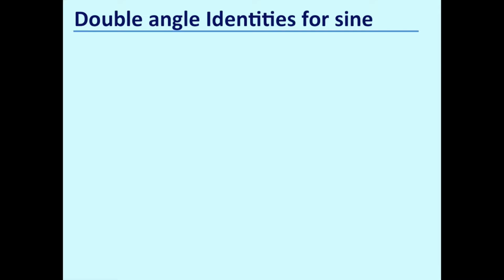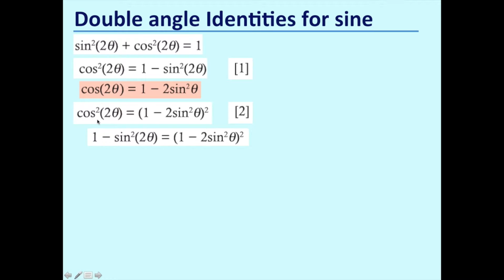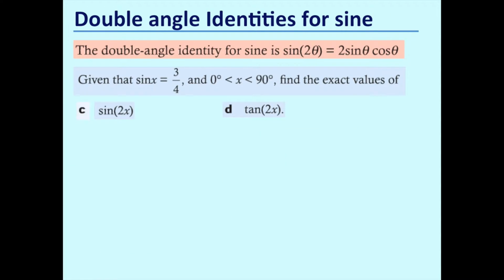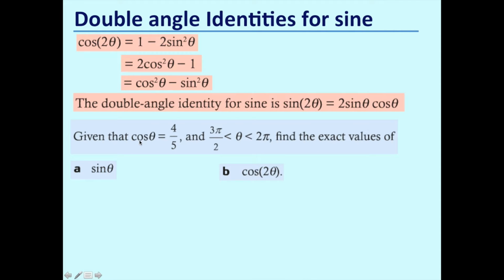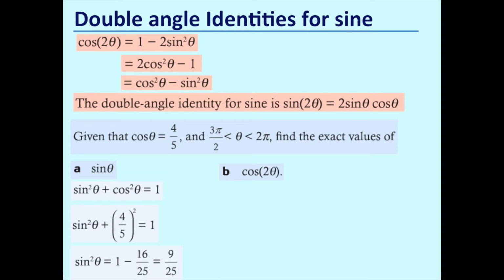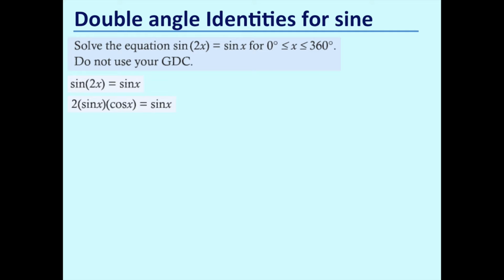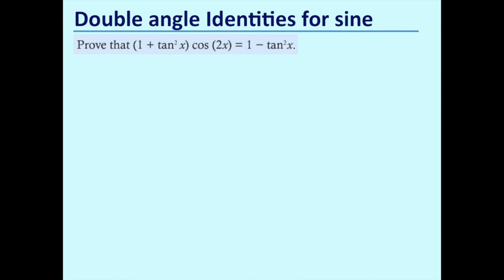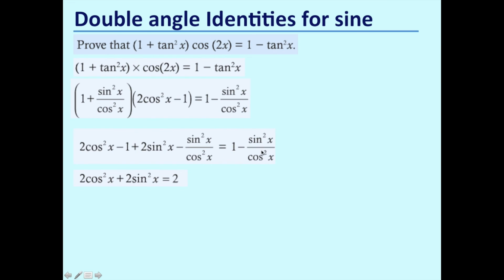Trig Identities Sine